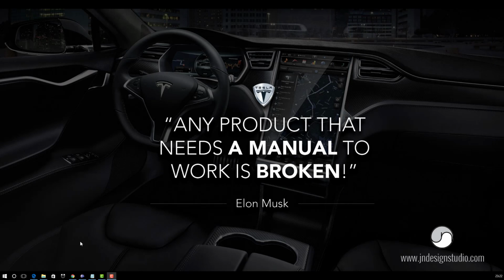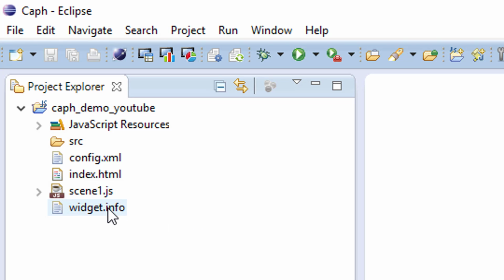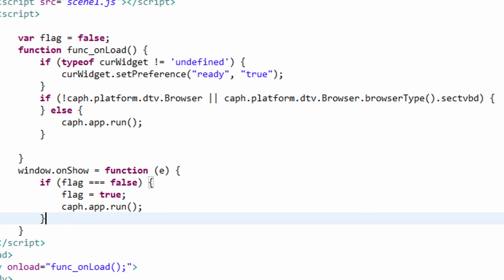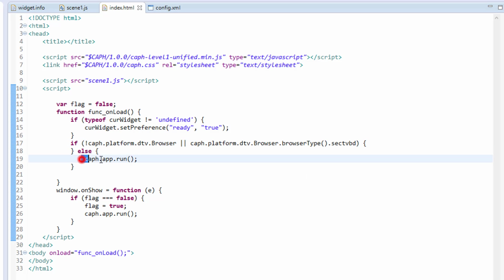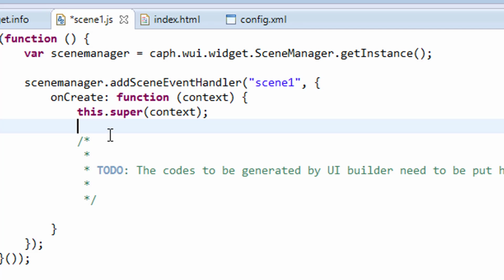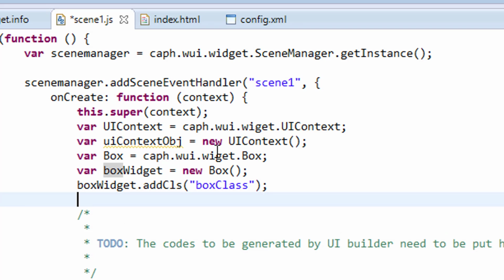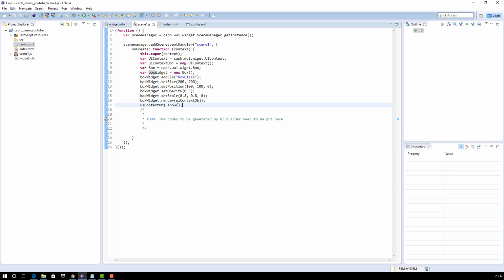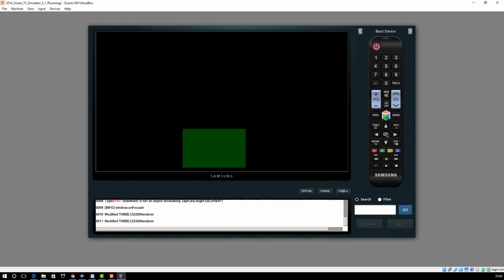Creating a simple Caph Application in Samsung Smart TV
This video tutorial demonstrates creating a Samsung Smart TV application using the CAPH framework for models greater than 2015. This demonstrates the creation and display of a single box widget without the UI design toolset provided by the caph framework. Future videos will concentrate on using the UI design toolset of the caph framework

**Thumbnail Credits:**

The images used in the thumbnails of this video were created using DALL-E, an AI program developed by OpenAI. DALL-E is an advanced AI model capable of generating unique and creative images based on textual descriptions.